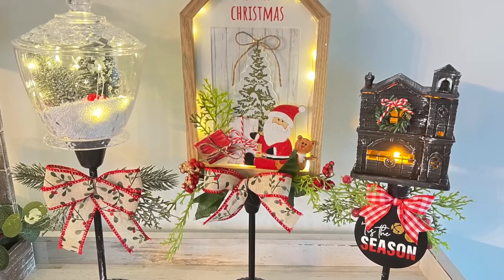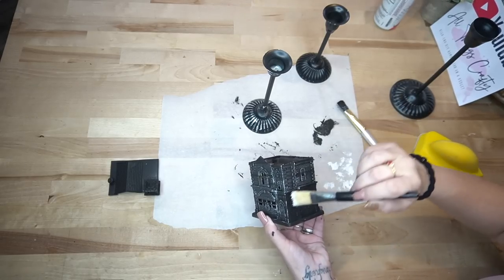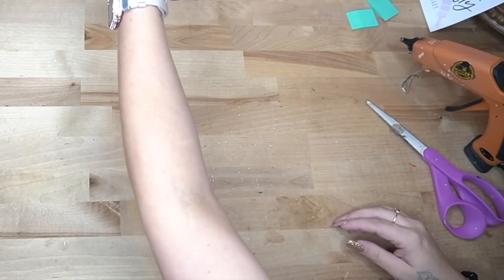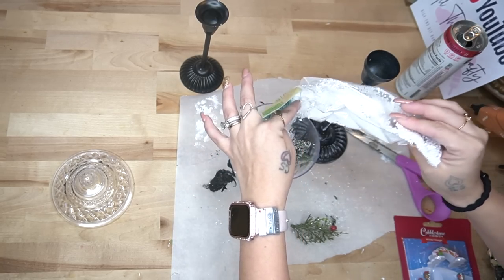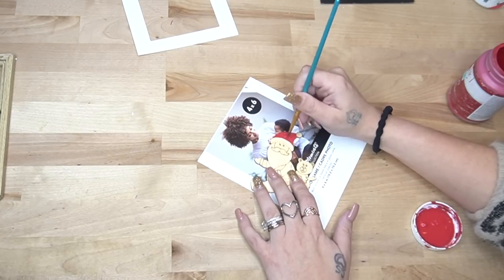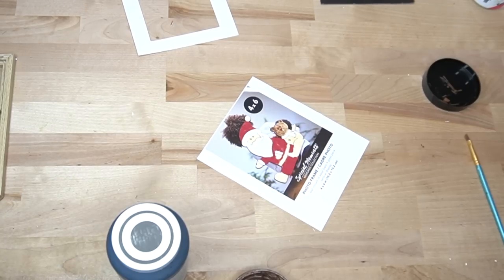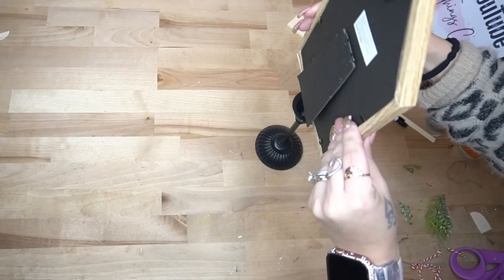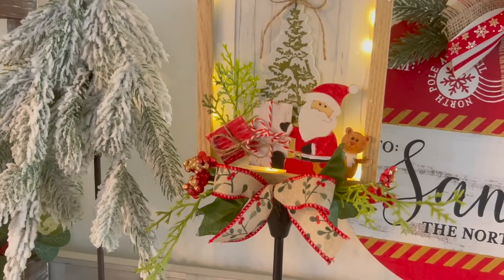YOU WON'T BELIEVE THESE DOLLAR TREE CHRISTMAS DECOR DIYs HIGH END DOLLAR TREE CHRISTMAS DECOR DIY'S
You Won't Believe How I Used DOLLAR TREE Candlesticks To Make BRILLIANT CHRISTMAS DIYS!?

in today's video, i am bringing you several candlestick stick Christmas diy's  using Dollar Tree supplies! No one will even know these were made with Dollar tree items because they turned out super high-end!

xoxo~ Melissa